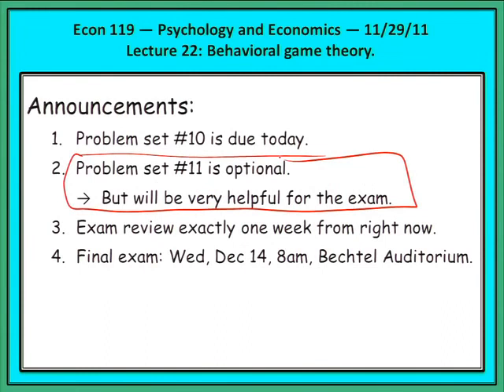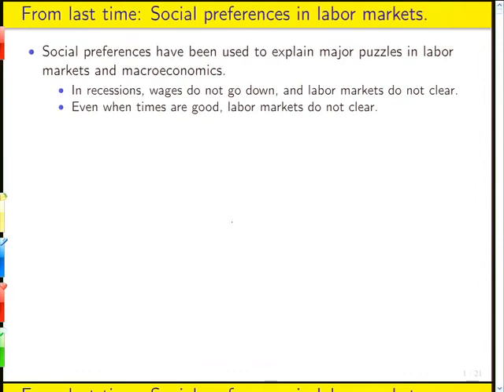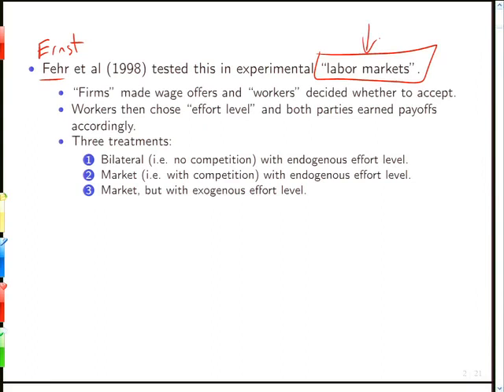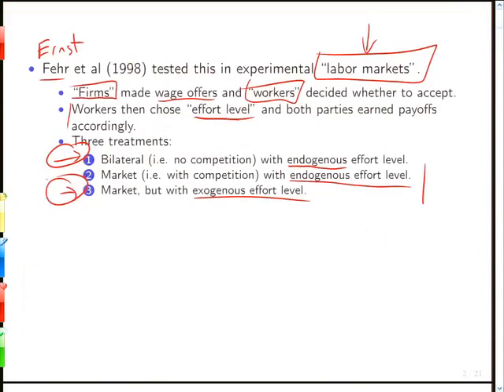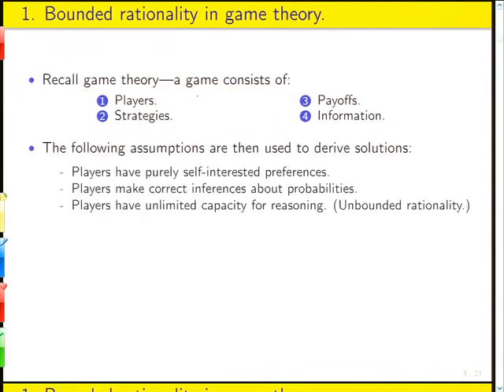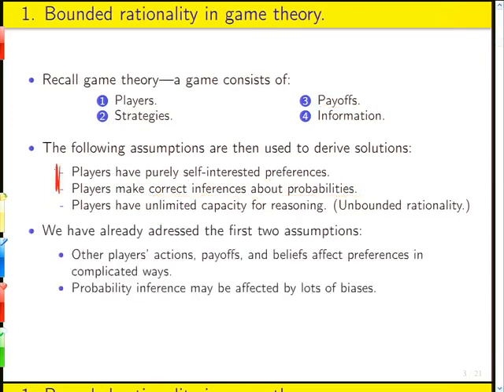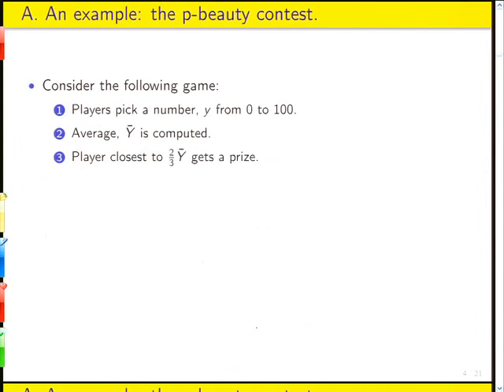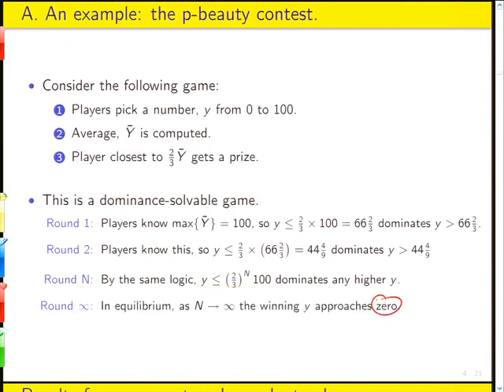28 2011 12 02 Lecture 24 Bounded Rationality Models of Game Theory000